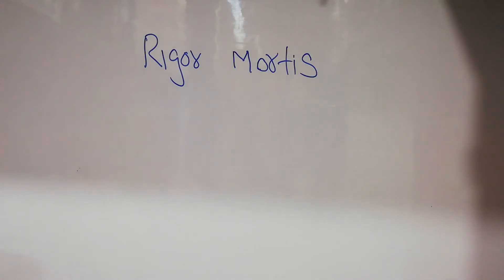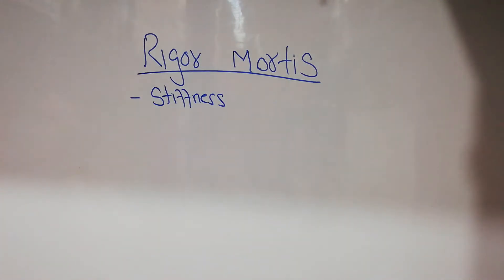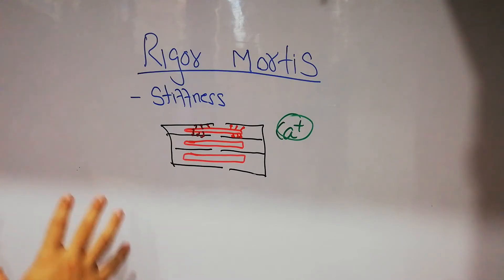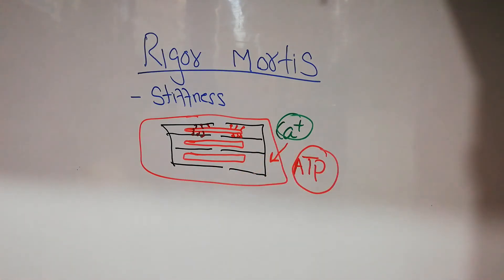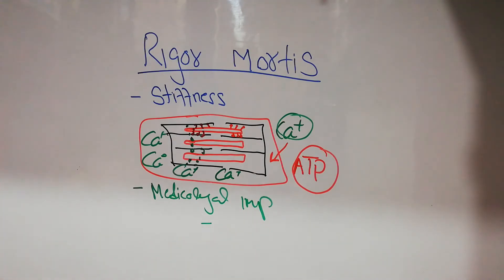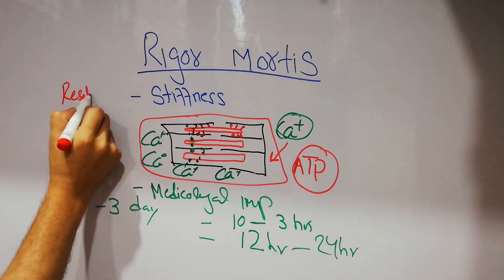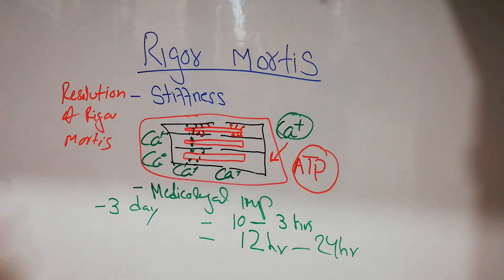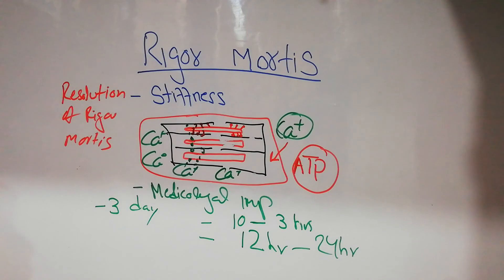Guyton chapter 6 | Rigor mortis | Medical Physiology lecture 40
Rigor mortis is stiffness of the human body that occurs affter death.
It occurs due to contraction of the muscles.

Normally calcium entry is necessary for contraction of muscles. After death the muscle fibers are permeable to entry of Calcium, so, alot of calcium enters the muscle fibers, cause alot of contraction, but, this calcium can't be removed because ATPs are axausted. ATPs are required for removal of calcium from muscle fibers but as no more ATPs are formed after death, so this calcium can't be removed and continuous contraction occurs.
Resolution of rigor mortis occurs only after hydrolysis of actin and myosin filaments by different enzymes which are released after death.

Rigor mortis starts after 10 minutes to 3 hours, reach the peak after 12-24 hours and remains for 1-3 days.